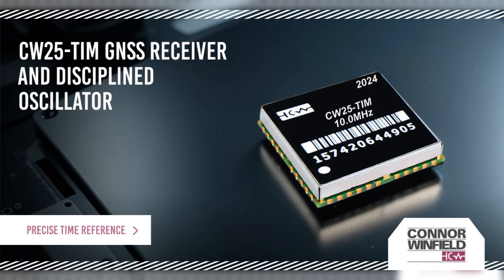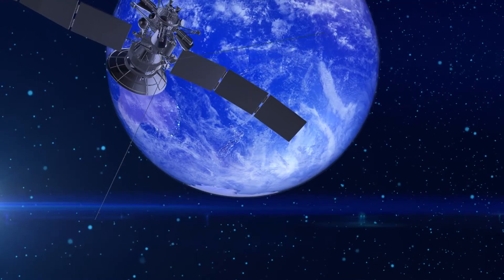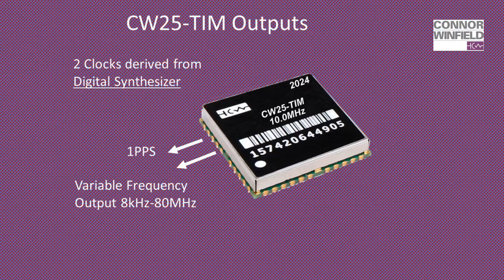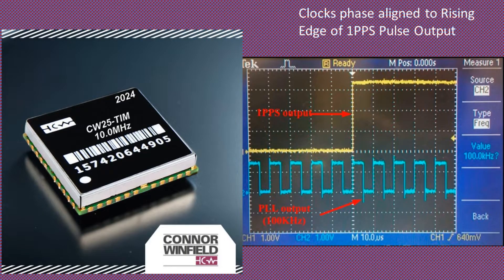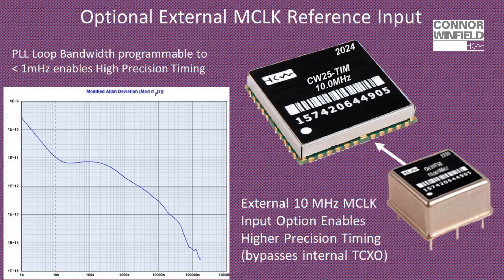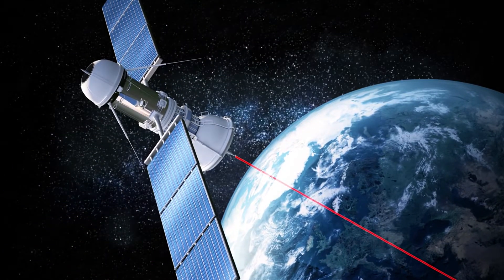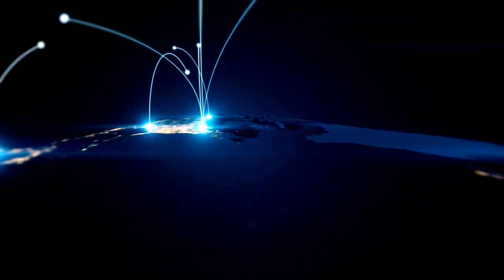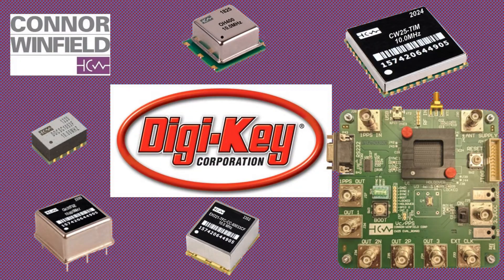Connor Winfield's CW25 TIM GPS Receiver and Disciplined Oscillator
GPS Disciplined oscillator for high precision time stamping and time synchronization applications.